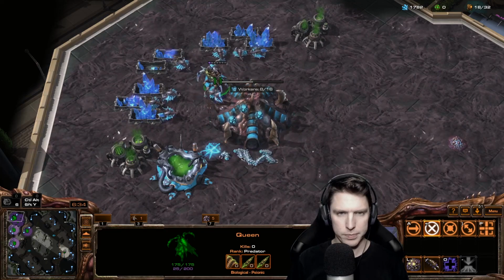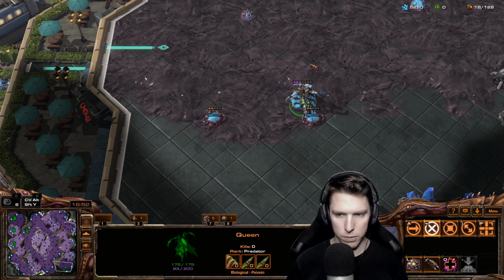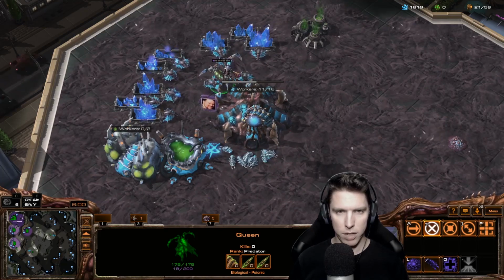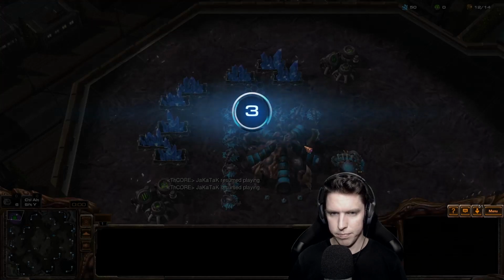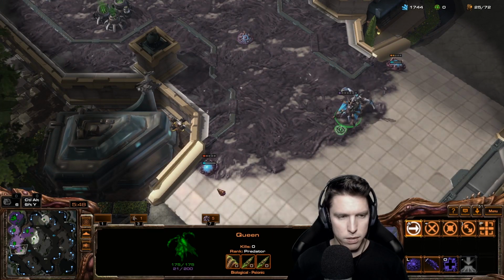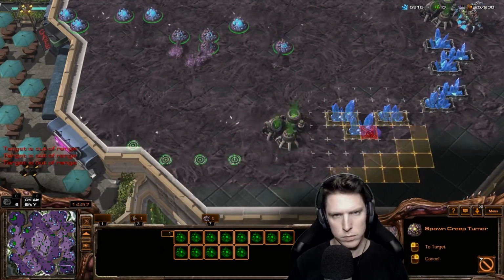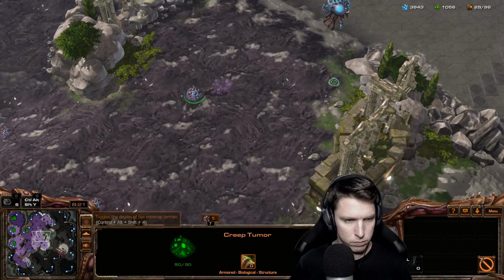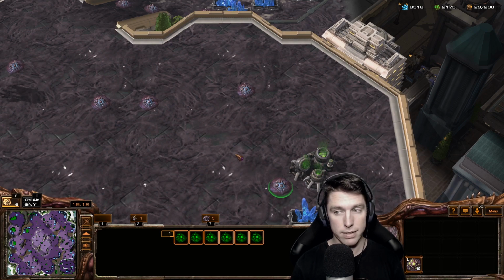TheCourse: Zerg Edition - Part 2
In Part 2, we add a third aspect to the Zerg macro cycle: Overlords.  By the end of the second hour of practice we have a basic habit of building overlords and spreading creep with every inject.

JaK

I acknowledge that no other copyrighted material is in this video.